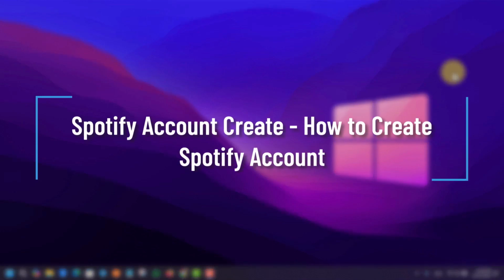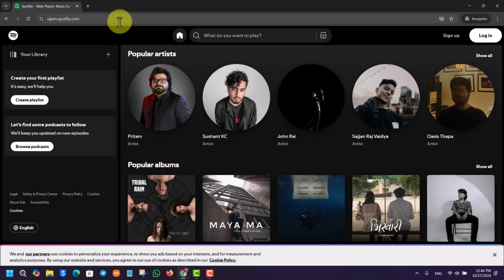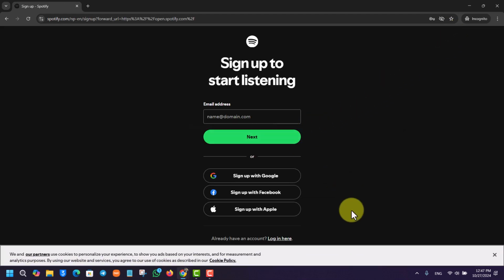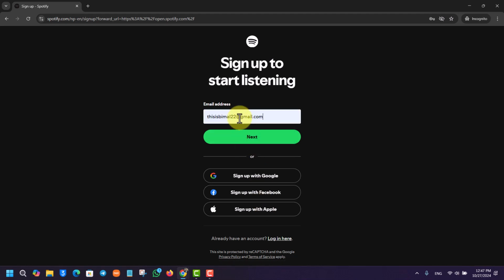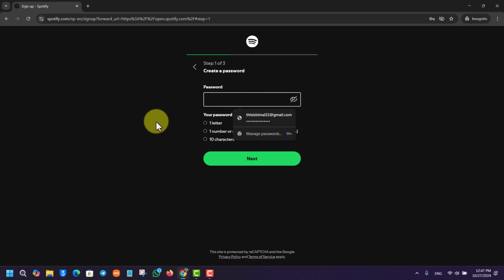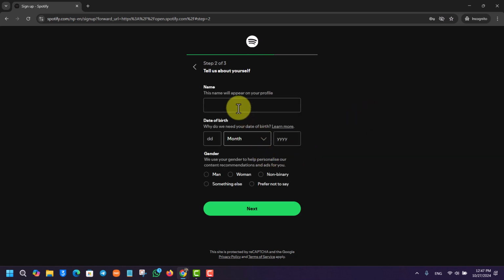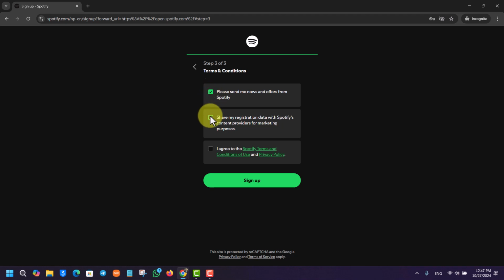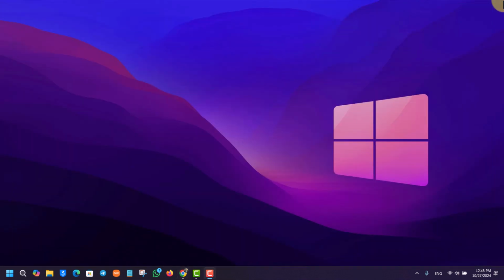Spotify Account Create - How to Create Spotify Account !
In this video, we guide you on how to create a Spotify account, whether you’re using a computer or a mobile device. This tutorial covers everything from signing up on the Spotify website to setting up your profile. Creating a Spotify account is straightforward, and this step-by-step guide will help you start streaming music quickly.

To begin, open your web browser and visit [spotify.com] Even if you are using a mobile device, it’s better to start the sign-up process through the browser for a smoother experience. On the homepage, you’ll notice a 'Log In' button in the top right corner, which is for existing users. If you don’t have an account, select the 'Sign Up' button next to it.

You can also sign up using Google, Facebook, or Apple ID, depending on your preference.

Next, you will need to create a password for your account. The password should contain at least one letter, one number or special character, and be at least 10 characters long. Make sure it’s a strong password that you can remember. After setting the password, click 'Next' to proceed.

Spotify will then ask for some basic information to complete your profile. You’ll need to enter a display name, your date of birth (day, month, and year), and select your gender. Once all fields are filled in, click 'Next' again.

If you wish to upgrade to Spotify Premium, you can do so from your account dashboard. Premium plans offer ad-free music, offline listening, and higher audio quality, among other features.

Timestamps:
0:00 Introduction
0:02 Starting Spotify account creation
0:09 Opening Spotify.com in a browser
0:20 Clicking the 'Sign Up' button
0:28 Entering email or using third-party sign-up
0:39 Creating a secure password
0:55 Providing personal information
1:08 Accepting terms and conditions
1:14 Completing account creation
1:18 Optional: Upgrading to Spotify Premium
1:24 Conclusion

Creating a Spotify account is simple and can be done in just a few minutes. Go to [spotify.com] click 'Sign Up,' and fill in the required information to start streaming music. Once signed up, you can explore Spotify’s features and upgrade to Premium if desired. Enjoy a seamless music experience with your new Spotify account.